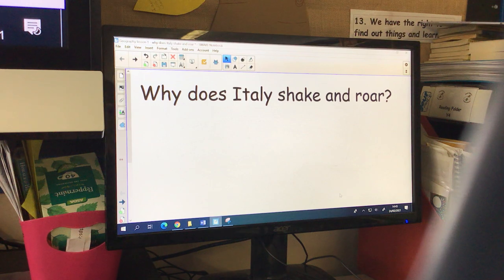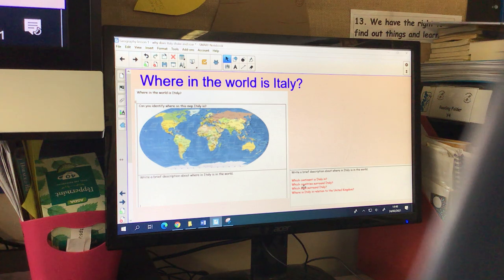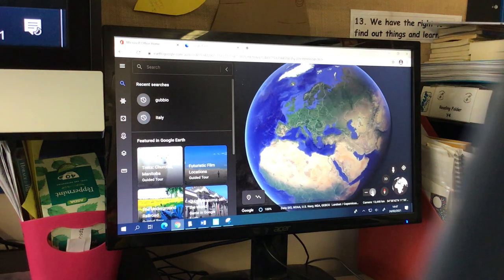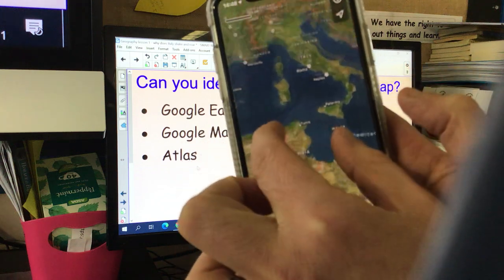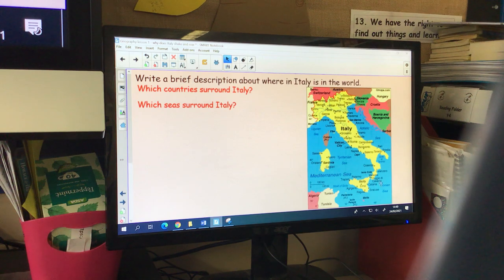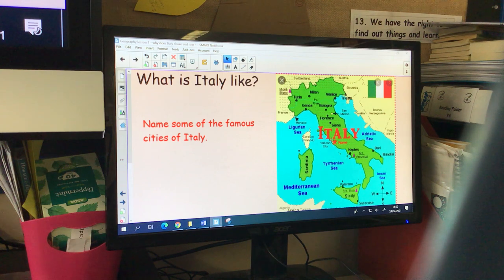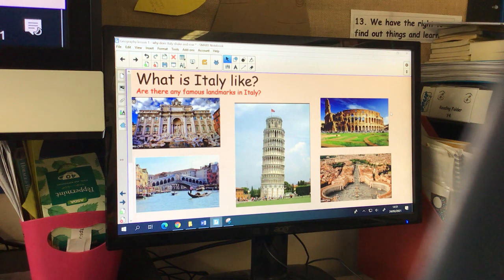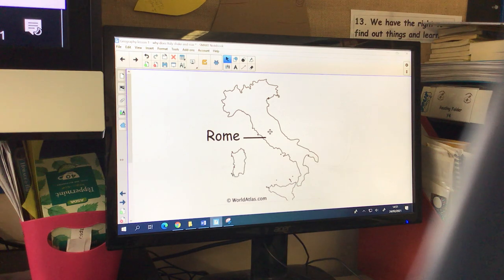Y4 Geography Thursday 25/02/21 - Why does Italy shake and roar